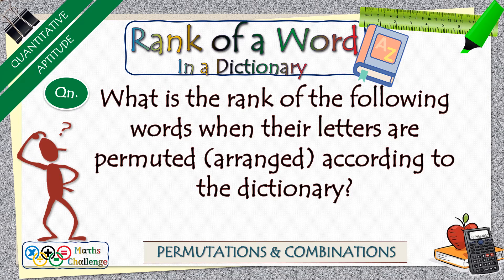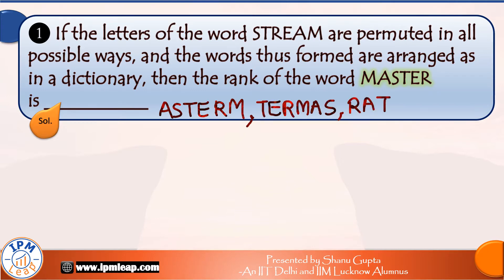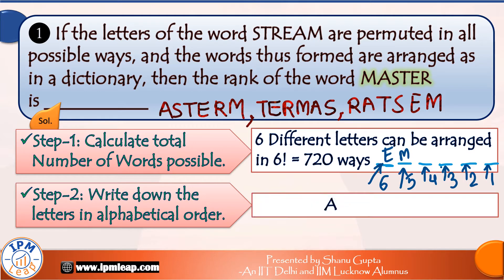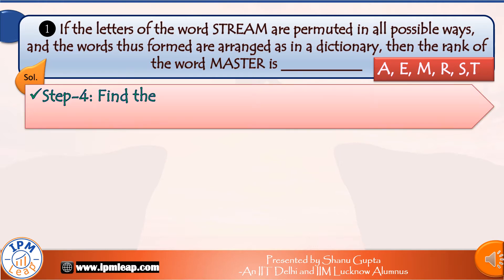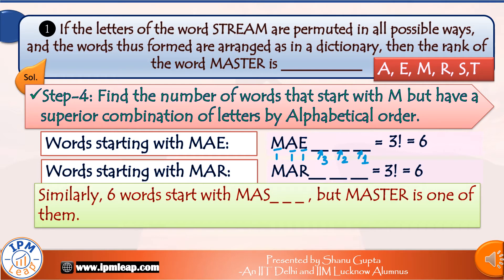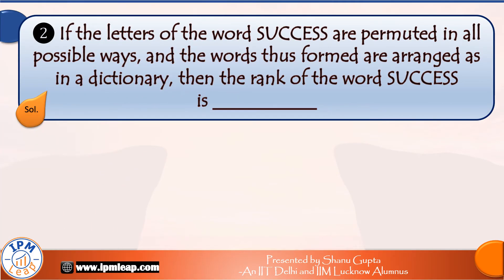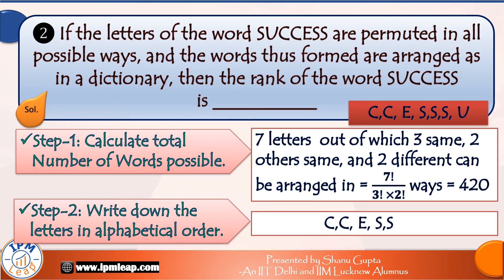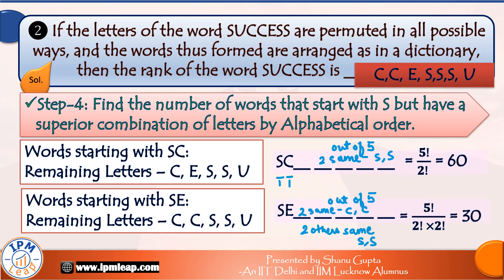Find RANK of WORD when all its permutations are arranged in Dictionary order (e.g. MASTER, SUCCESS)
In this video lesson on permutations and combinations, we have illustrated: How to find the rank of a given word when all its possible permutations are arranged in a dictionary order?
As examples, discussed are the ranks of the following words: MASTER and SUCCESS. The first word ‘Master’ is a case where there is no repetition of letters in the given word; while the second example word- 'success' is a case of arrangements when there is repetition of letters.